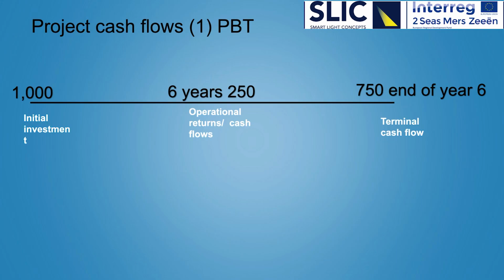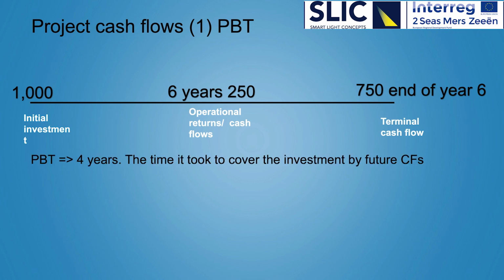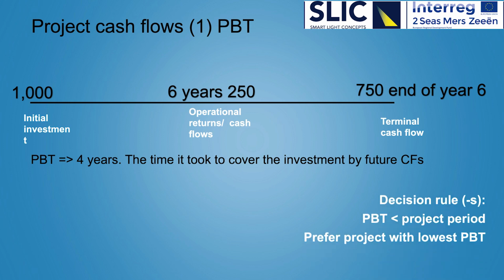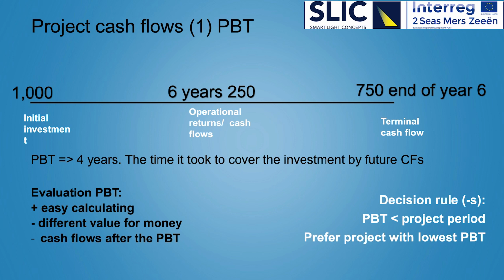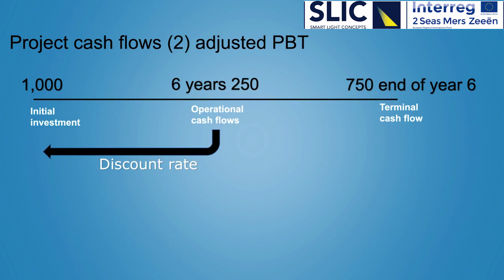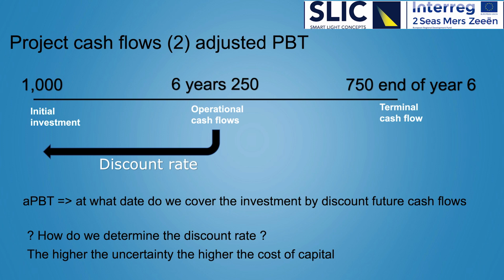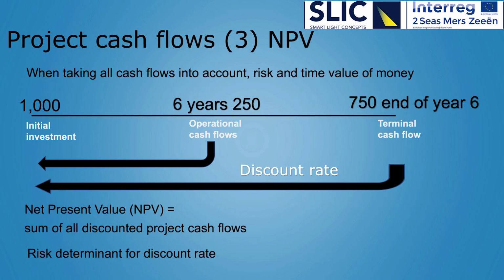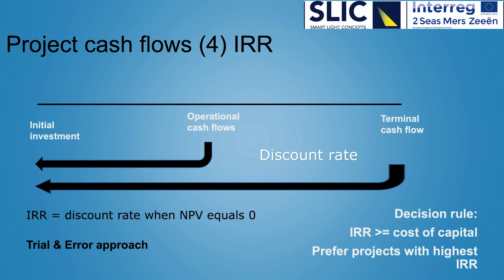The SLIC project – Finance: Calculation methods for investment decisions part 1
A crucial element in implementing low-carbon public lighting (PL) technologies is the availability of financial means to invest in sustainable PL-technologies and systems and to calculate the maintenance costs during the runtime of the investment. In close co-operation between the financial researchers and all other pilot partners different methods of funding and investment are being examined, described, and discussed. This video is part of the Massive Open Online Course (MOOC) of the SLIC project and part of the series of the theme Finance.  In this video, René-Pascal van den Boom, lecturer of Management Accounting and Finance at Avans, will lecture on three calculation methods ( Adjusted Pay Back time, Net Present Value, and Internal Rate of Return) for investment decisions.

The European research project Smart Light Concept (SLIC) is closed in 2022. It was a practical research collaboration between 2 knowledge institutions, 6 local authorities and 1 grid operator. They worked together in researching what investment in sustainable public lighting can contribute to reducing carbon emissions. They have saved more than 40% on their energy bill by installing energy-efficient LED lighting that suited their location. At the same time, it was important to know what the new smart lighting means for the safety of citizens, biodiversity and whether it offers value for money. These aspects were included in our research that was conducted over 3 years. For more information on the end results, visit Home | SLIC (smartlightconcepts.eu).